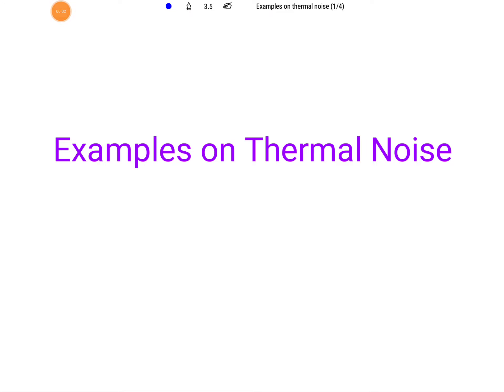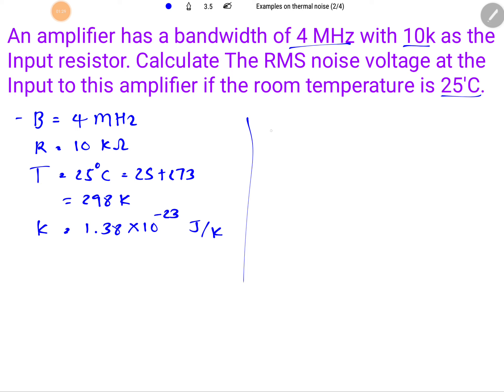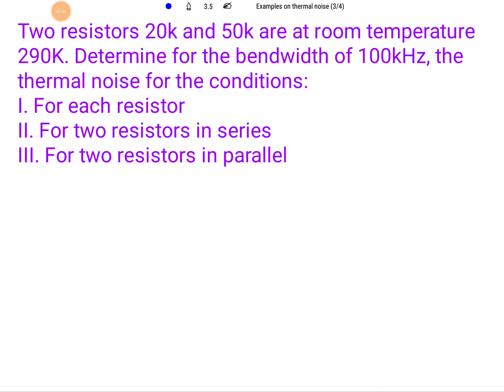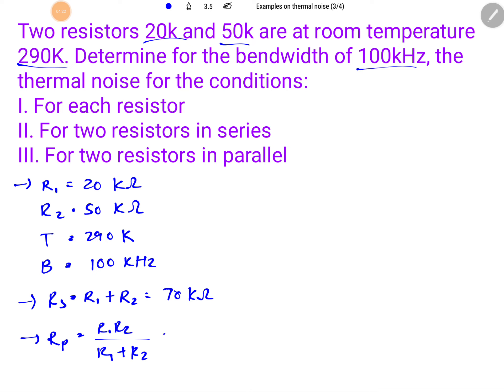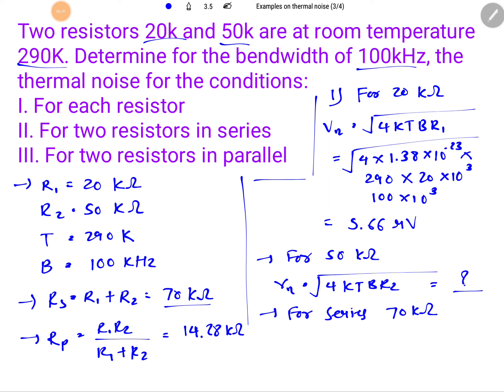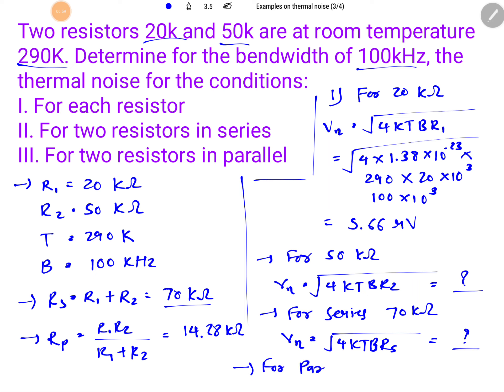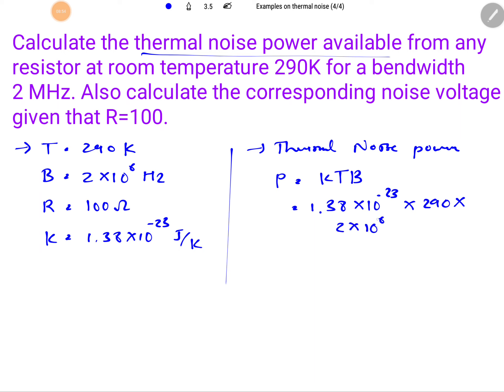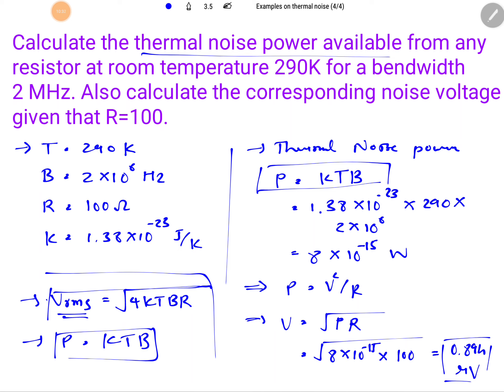Examples on Thermal Noise in Analog Communication by Engineering Funda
Examples of Thermal Noise is explained by the following outlines:

0. Thermal Noise
1. Examples of Thermal Noise
2. Calculation of Thermal Noise